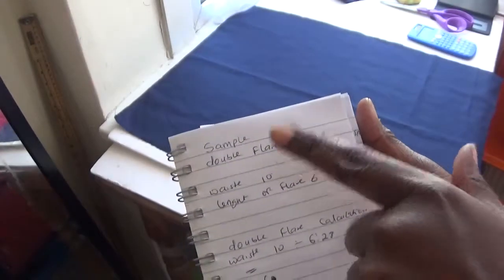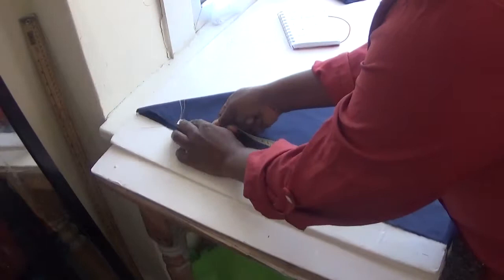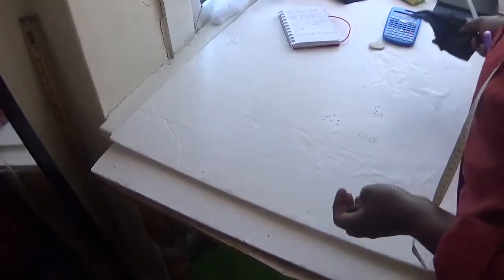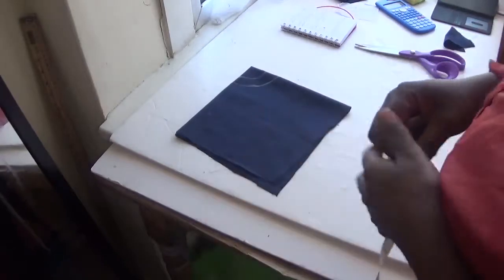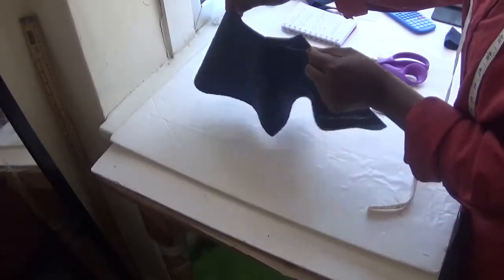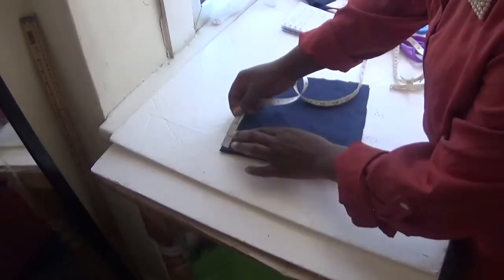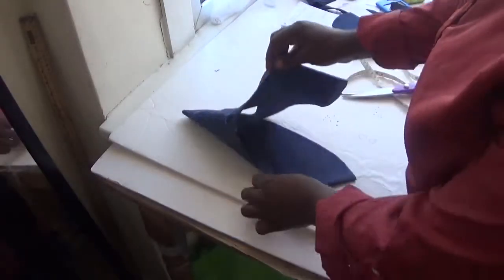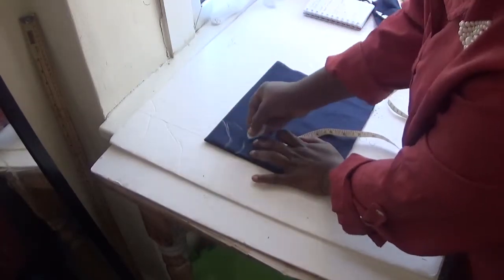Different ways to cut flare / part 2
Different ways to cut flare